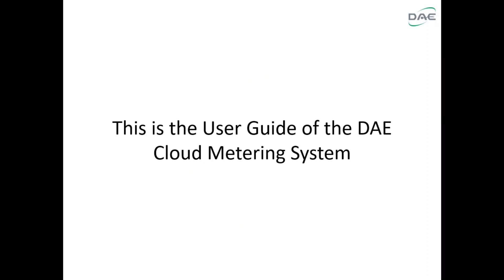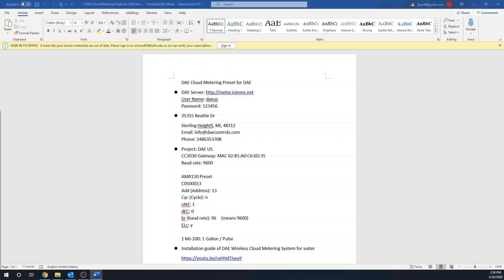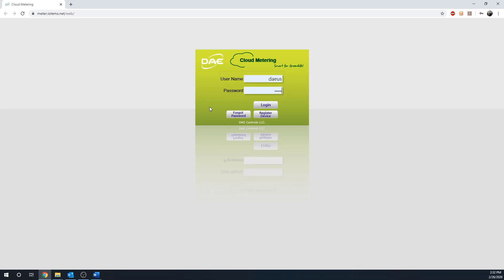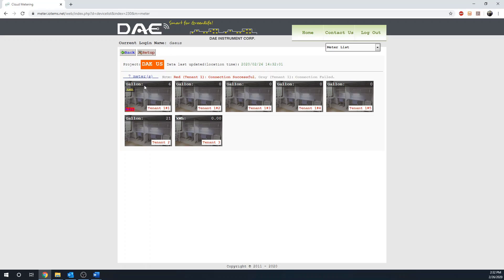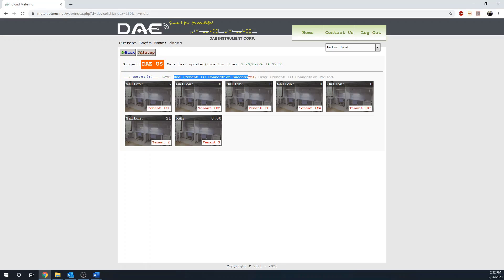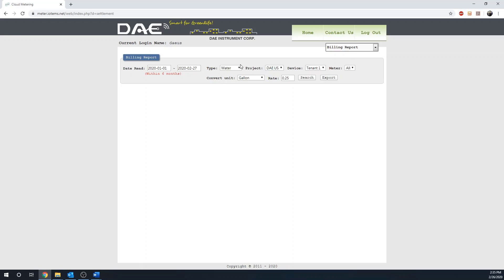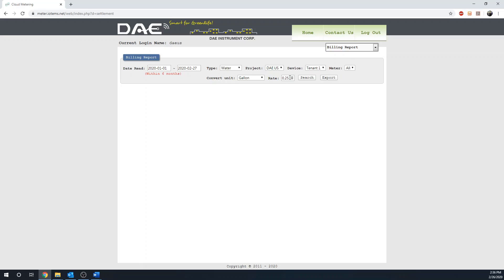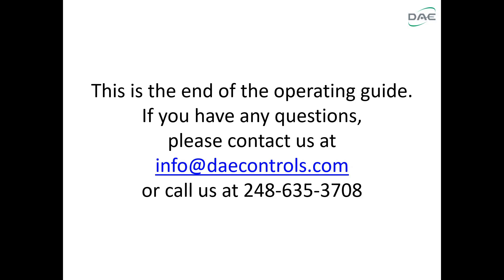User Guide of the DAE Cloud Metering System